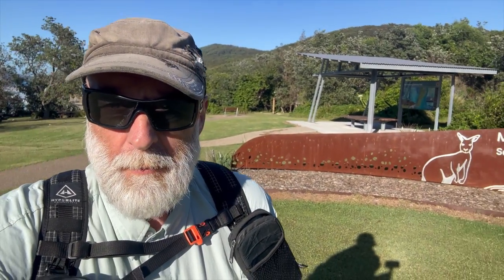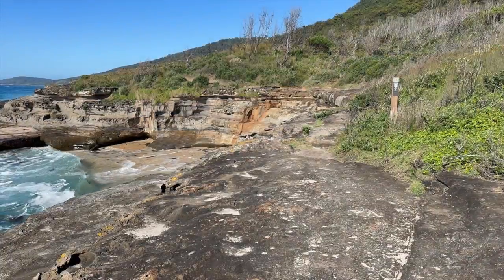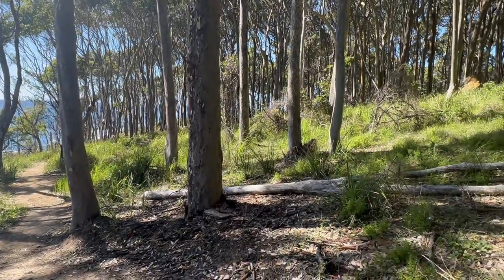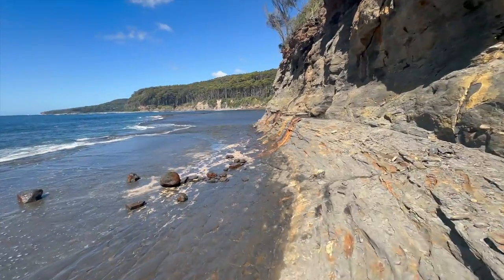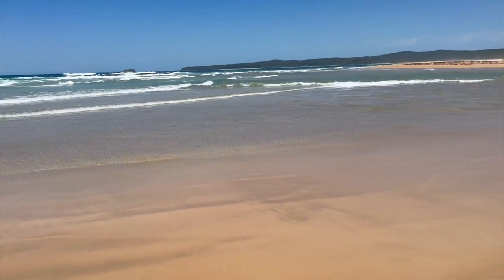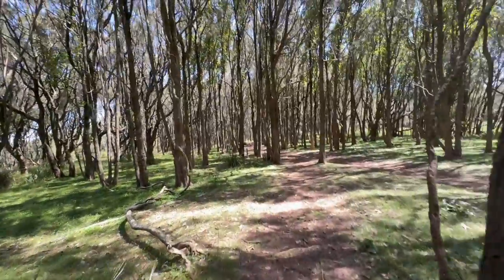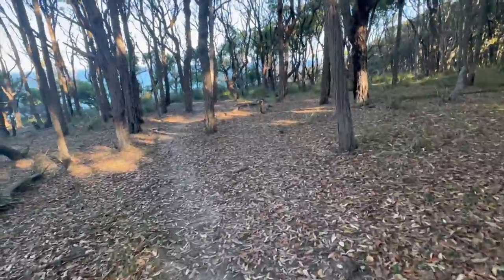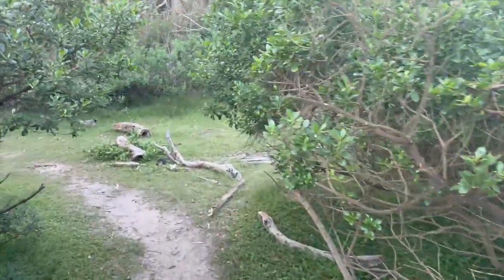Murramarang South Coast Walk, Murramarang National Park - February 2024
The Murramarang South Coast Walk is on the south coast of New South Wales near Batemans Bay. I did the walk as a day walk today although in an optimal world I'd spread this walk over two or three days I think. This is one of the best coast walks that I've done up in New South Wales, the beaches are absolutely top shelf along here.